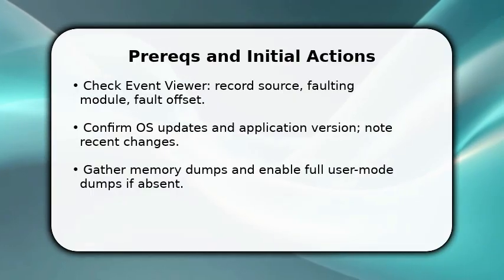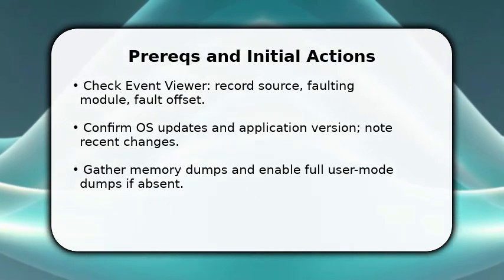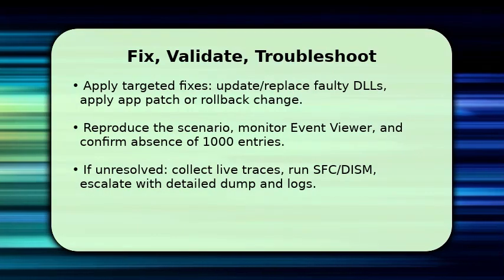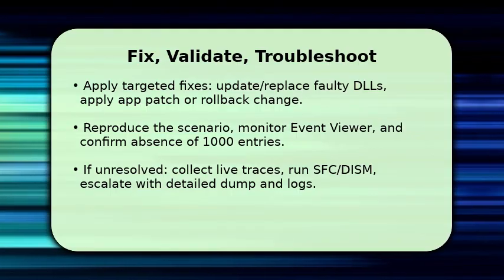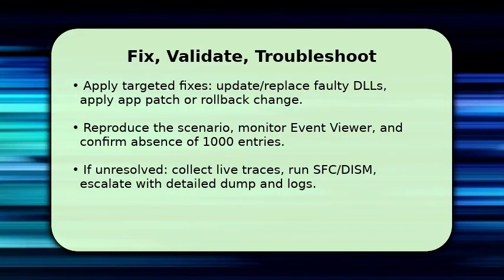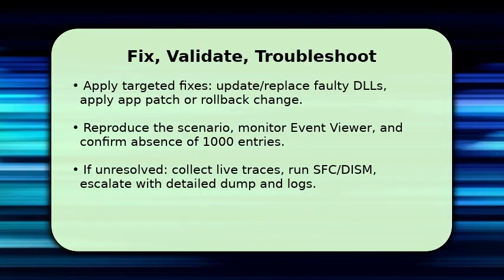How to Fix Event Id 1000 (full Guide)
This video provides a comprehensive guide on troubleshooting and resolving the common issue associated with event ID 1000. Learn step-bythy fixes to ensure your system runs smoothly without this error.

event id 1000 fix, resolve event ID 1000, troubleshoot event ID 1000, error code 1000 solution, fixing error with EventID 1000